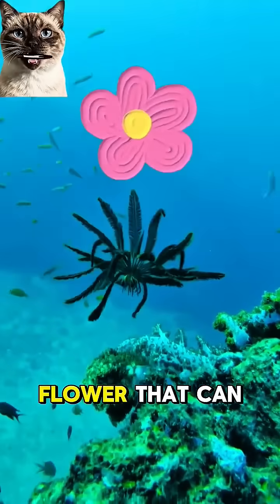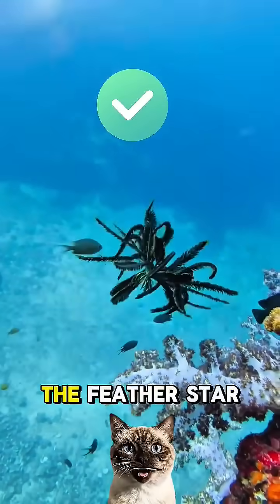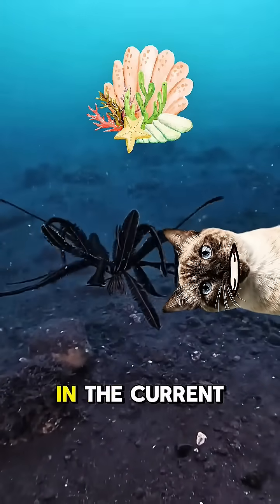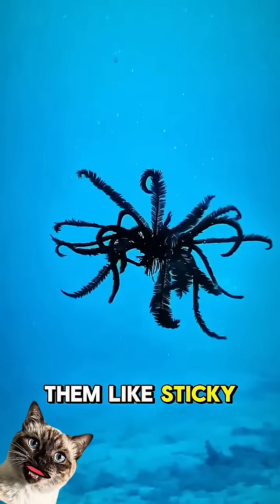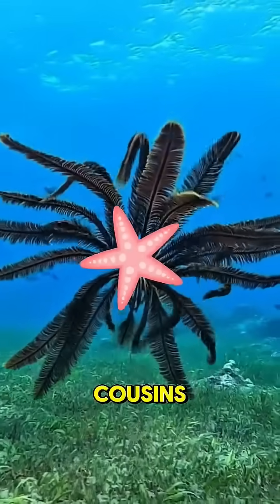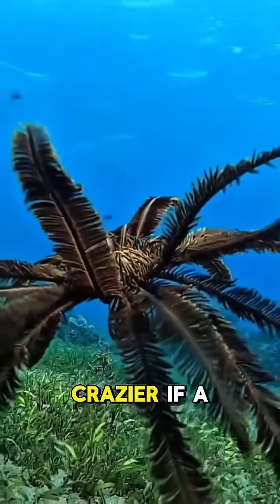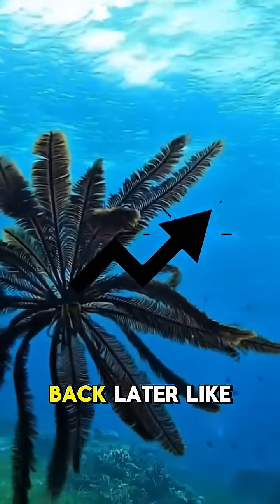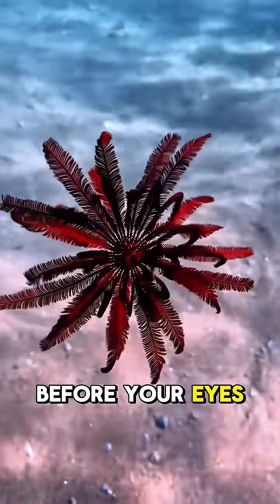This ‘Ocean Flower’ Can SWIM?! 🌸🐟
Think that’s a flower in the ocean? Think again. The Feather Star is one of the weirdest and coolest sea creatures on the planet. With up to 200 feathery arms, it doesn’t just wave in the current—it can actually swim like a ballerina underwater. And here’s the wild part… it can even drop its arms to escape predators and grow them back later! 🌊

If you love weird ocean facts, strange sea creatures, and mind-blowing marine life… you’re in for a treat.